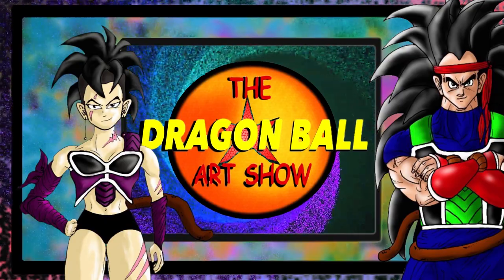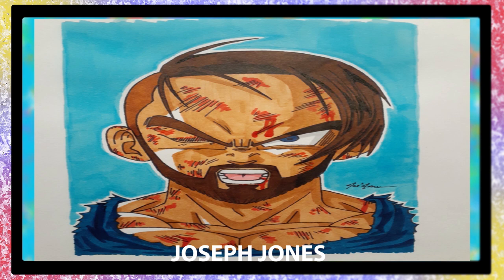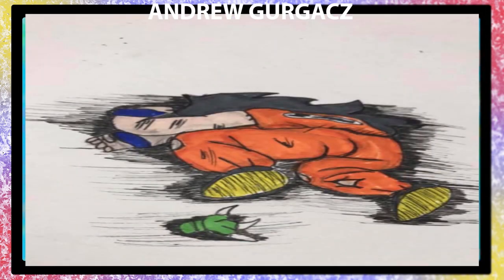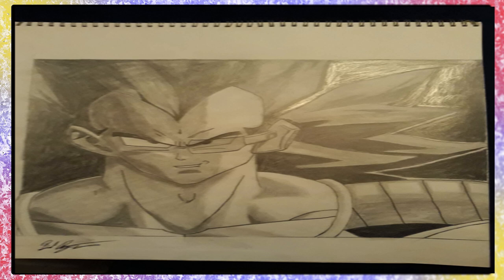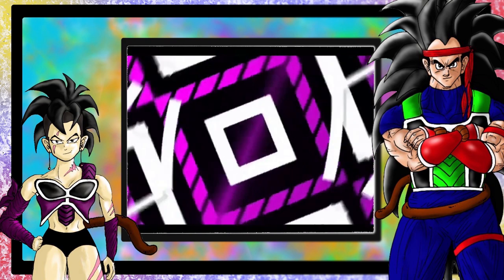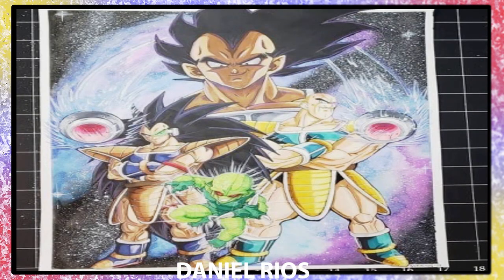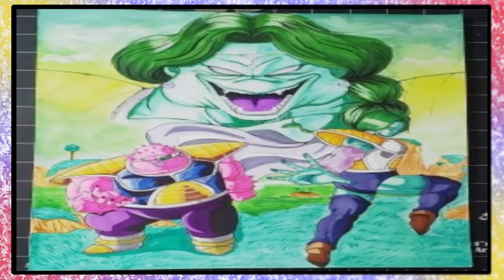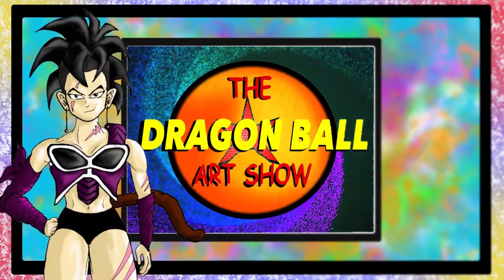DRAGON BALL ART SHOW- EPISODE 2 (FEATURING RADITZ & RIZUNA)- DBZ FAN ART REACTIONS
DRAGON BALL ART SHOW- EPISODE 2 (FEATURING RADITZ & RIZUNA)- DRAGON BALL Z FAN ART REACTIONS

Welcome back for another episode of the DRAGON BALL ART SHOW!  This weeks feature consists of Joseph Jones, Andrew Gurgacz, Brad Register, Daniel Rios, Johnny Cruz and Tyrell Snow. ALL ARTISTS ARE PART OF THE #1 DBZ ART CLUB ON FACEBOOK CREATED BY TYRELL SNOW!

COME JOIN THE DRAGON BALL ART CLUB ON FACEBOOK, YOUR ART COULD BE FEATURED IN THE NEXT EPISODE! The facebook group that Tyrell Snow has created has spawned its self into the number 1 Dragon Ball art group! Come join us at @Dragon Ball Art Club

Thank you so much for everybody who has supported us along the way!
Dragon Ball Sinister episode 4 is on a slight halt as we are going to upgrade to a professional animating program to deliver the best animated quality episodes we can possibly deliver!

LOOKING FORWARD TO REACTING TO MORE ARTWORK!

SHOUT OUT  @JACOB A. BILLET @420 KING BONGZ @RRAWRR NATION @JON JOE'S FAST FACTS @BERRYMAN81

One of our scariest explorations yet!!: "Haunted &amp; Abandoned Farm House- FULL EXPLORATION- PART TWO "